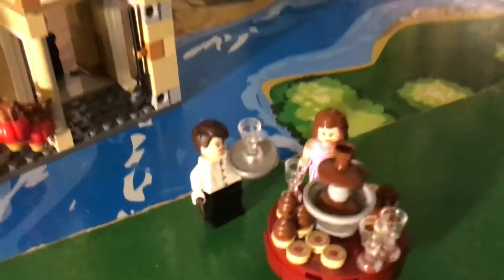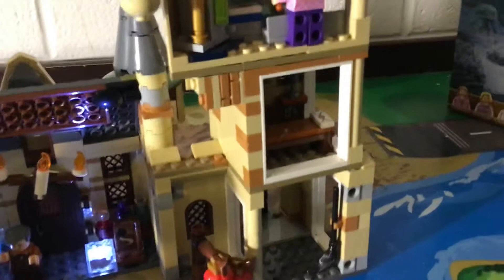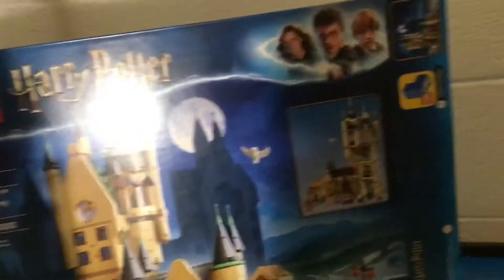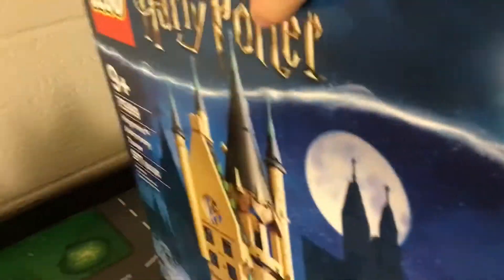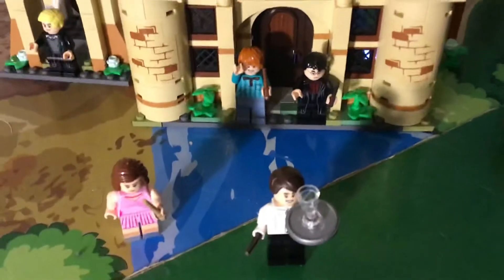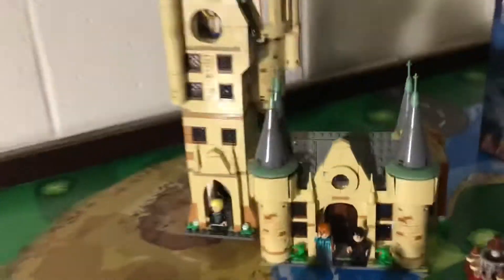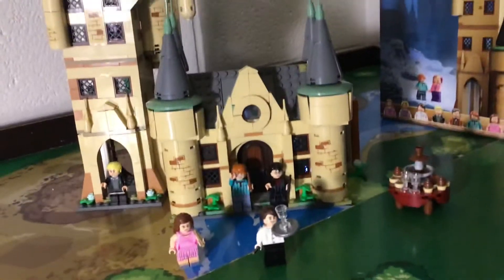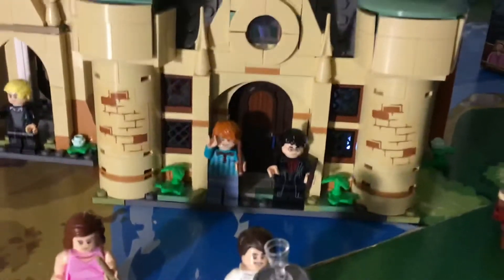Harry Potter Hogwarts Astronomy Tower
Lego Harry Potter